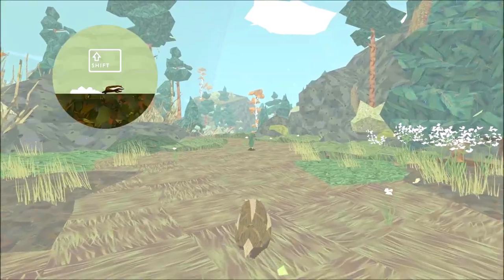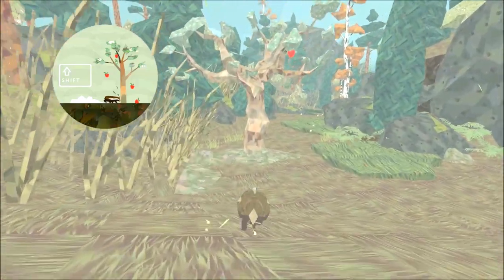Let's Play Shelter Part 1 - BIRDS OF PREY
Sorry for being a bit quiet at times. It was late at night when I recorded this. Will try to fix that in future uploads. :)

Shelter - About this game:

"Experience the wild as a mother badger sheltering her cubs from harm. On their journey they get stalked by a bird of prey, encounter perils of the night, river rapids crossings, big forest fires and the looming threat of death by starvation.

Food is to be found, but is there enough for everyone? You will learn that the cubs need food not just to survive, but to enable them overcome the varying challenges they will face as they make their way through the world."